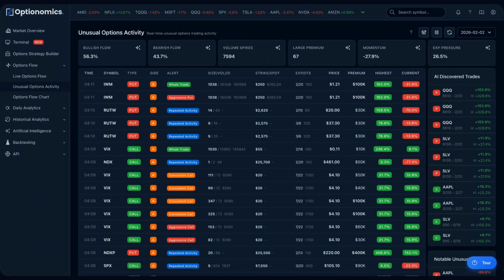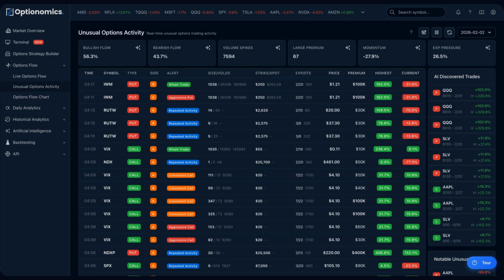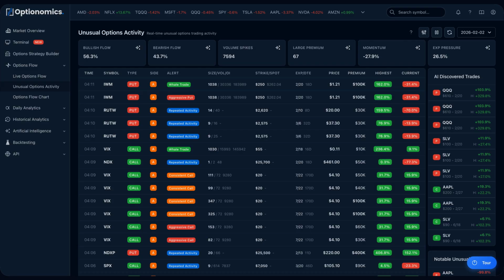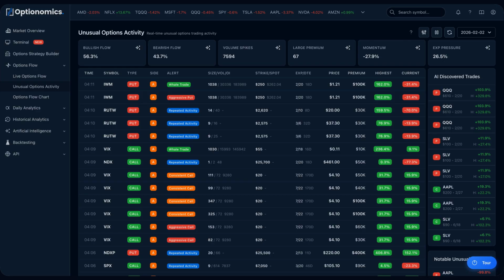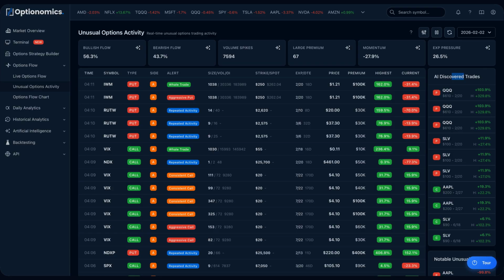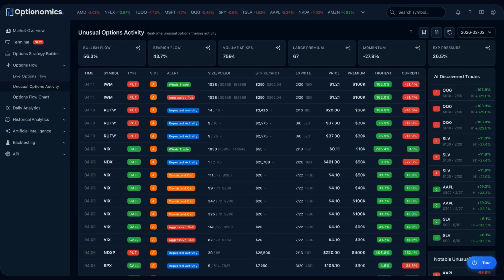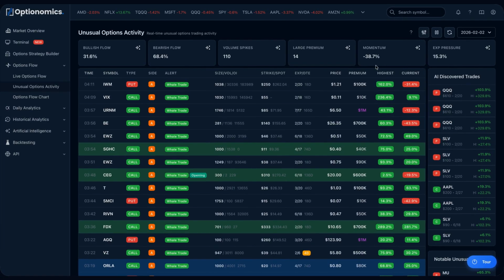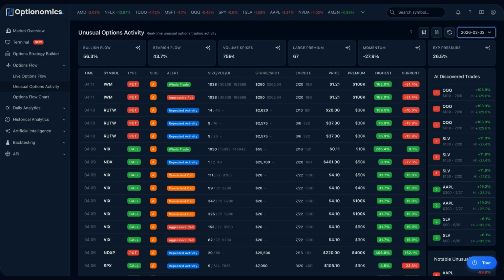Unusual Options Activity - Optionomics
What if you could watch what the biggest players in the market—the "smart money"—are doing with their options trades, right as it happens? Not after the fact, not in a delayed report, but live, in real time. This walkthrough shows you how to use the Unusual Options Activity page on Optionomics to spot when institutions and professional investors are making bold moves—and how to zero in on the most promising opportunities.

By the time it hits the news, the move is often over. That's why seeing unusual options activity live matters. Learn how to read the six key metrics at the top (bullish flow, bearish flow, volume spikes, large premiums, momentum, expiration pressure), use the AI Discover Trade feature to find statistically unusual trades, and filter the live feed for whale trades, volume spikes, aggressive call or put buying, and more.